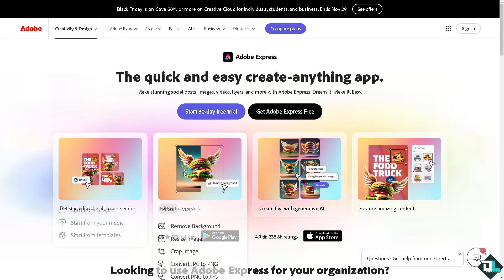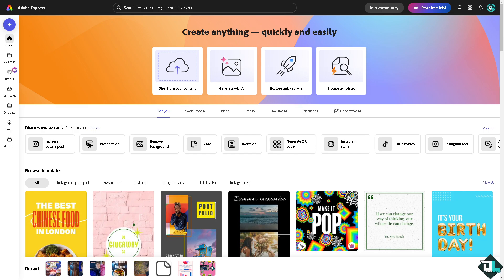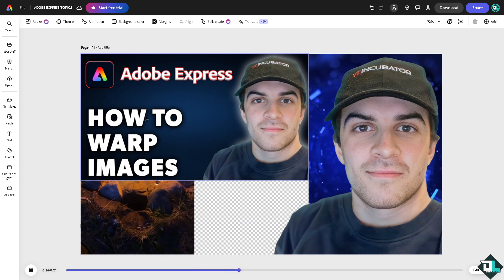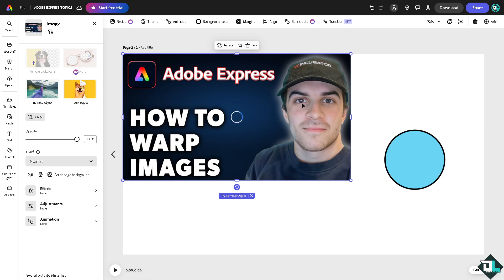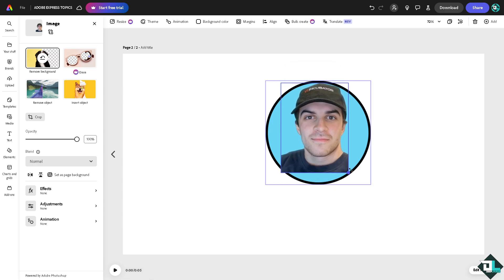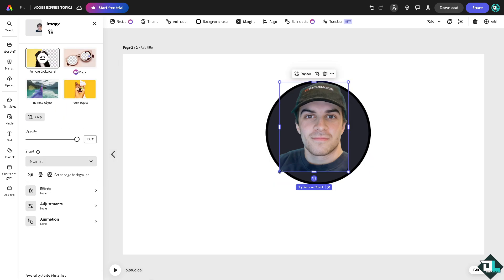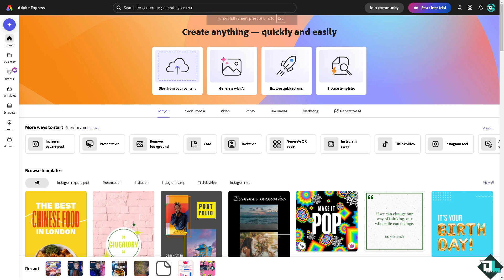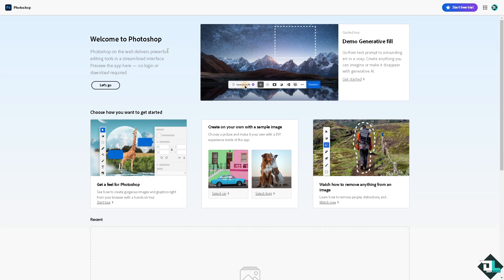How to Warp Images in Adobe Express (Full 2024 Guide)